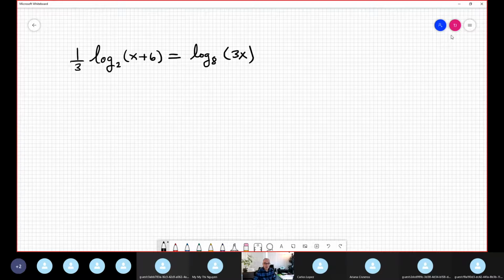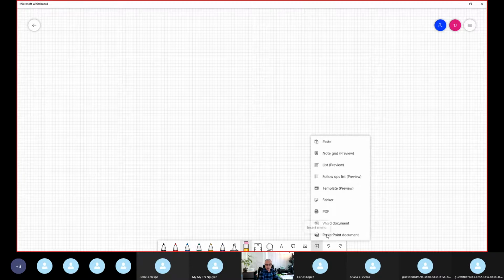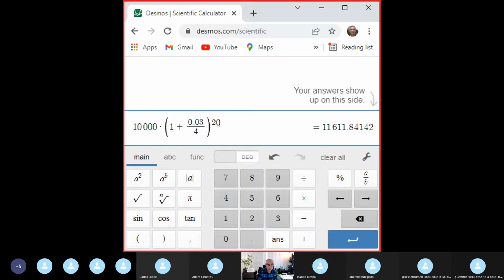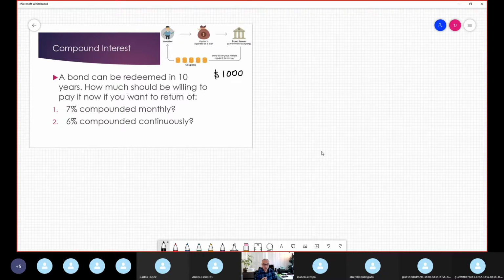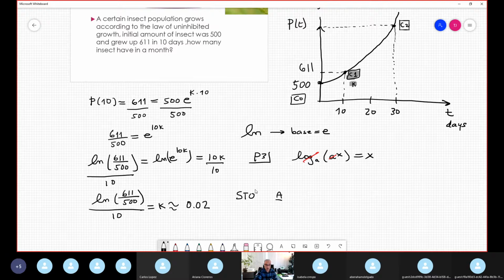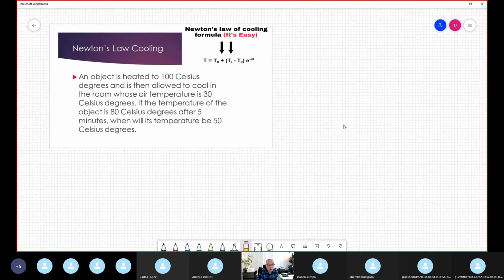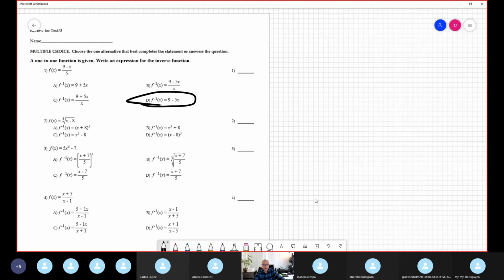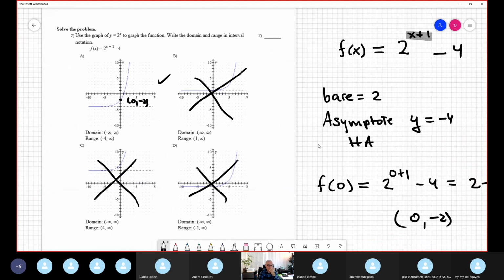MAC1106 March 15 (Applications of Exponential and Logarithmic Functions )